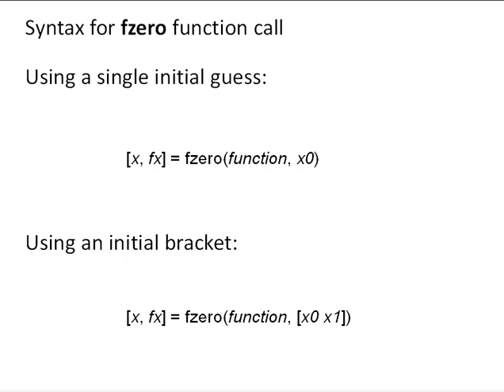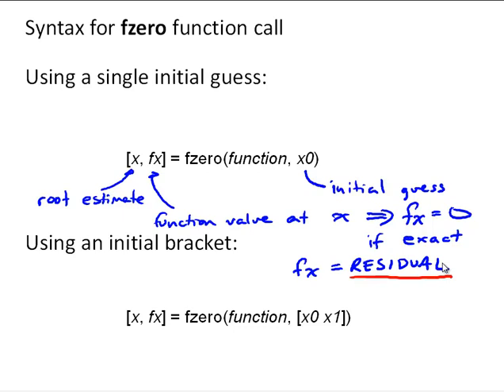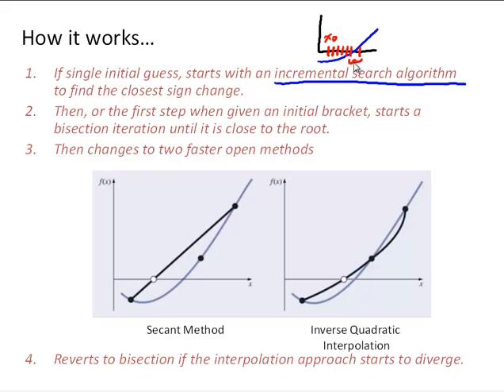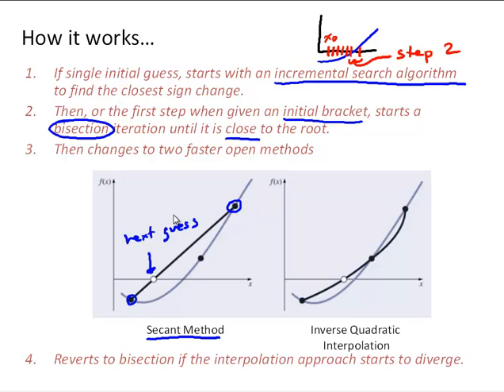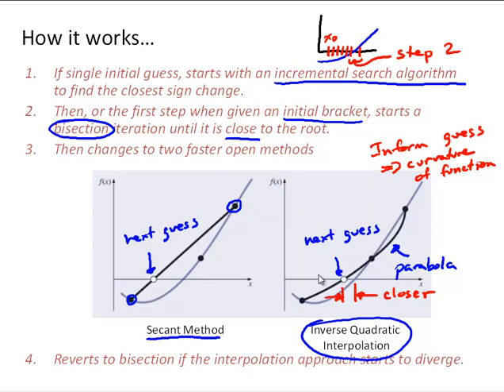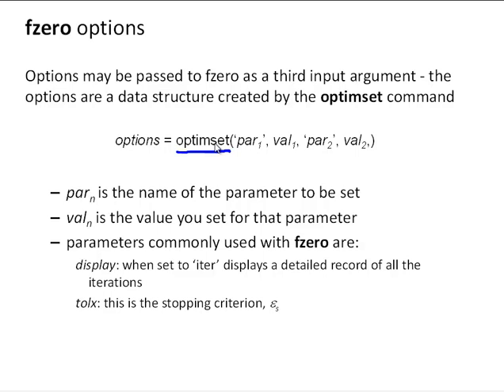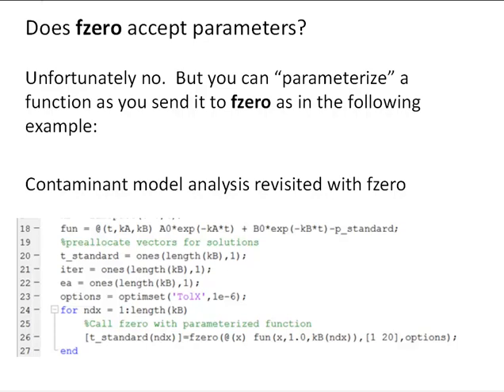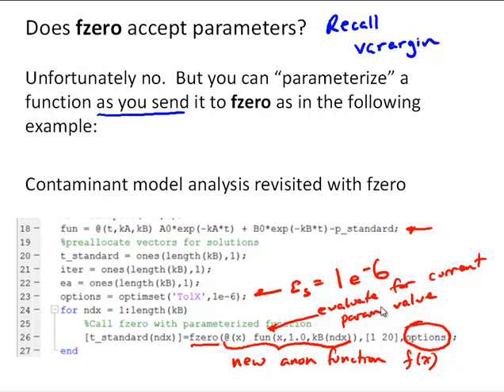NM3 8 MATLAB fzero Function